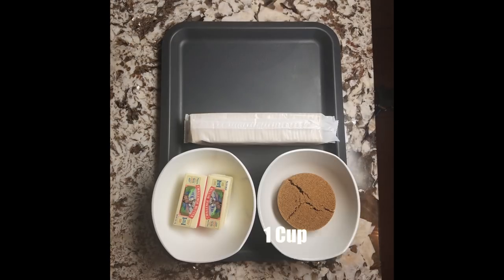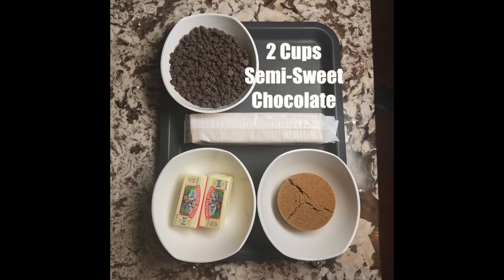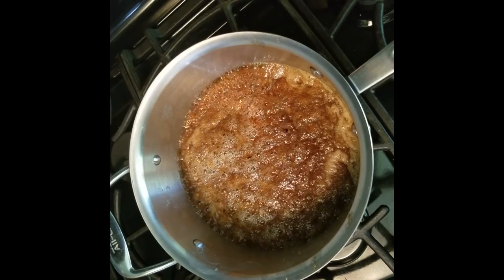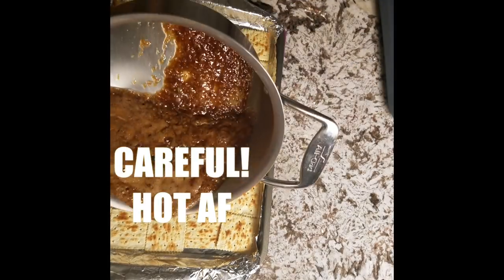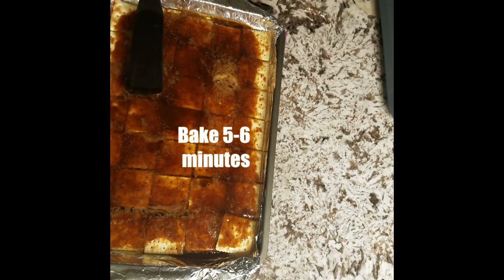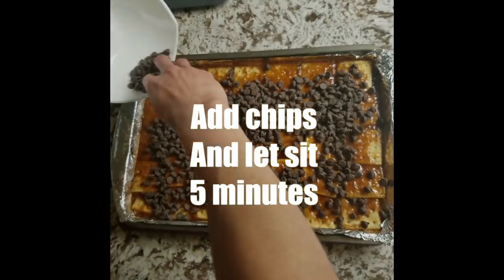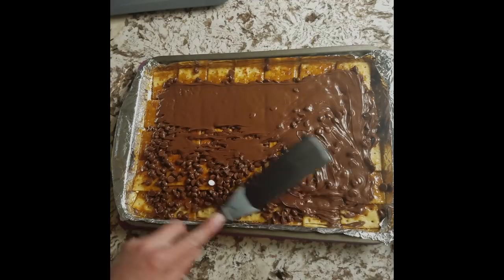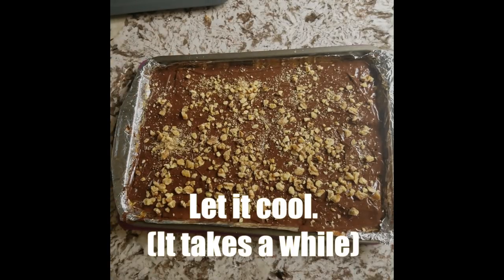Space Dad Cooks - Saltine Toffee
Saltine Toffee is delicious and really easy to make with stuff you might already have around the house. Make a batch and enjoy it while you binge watch something awesome. Like a show about big robots or something!